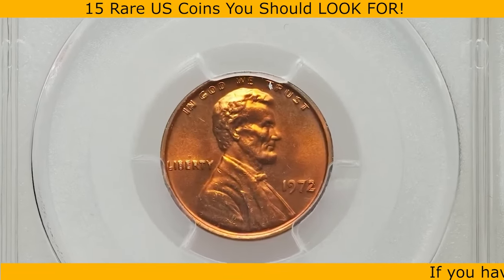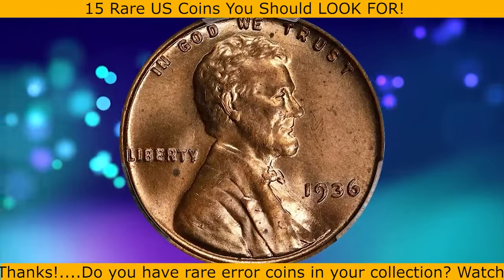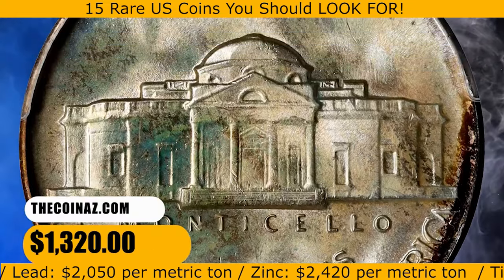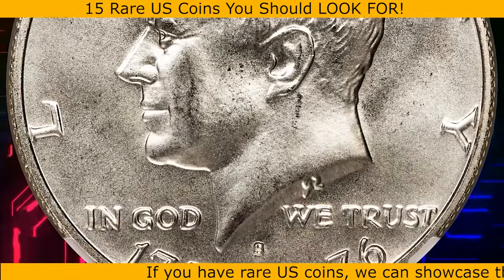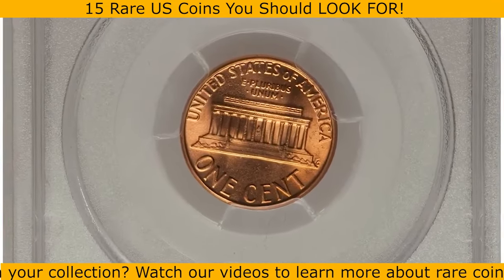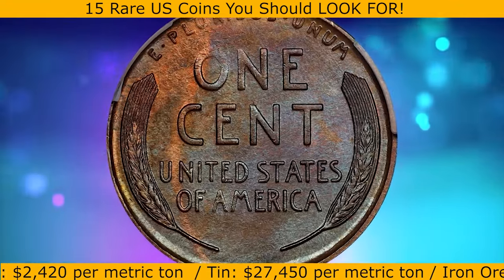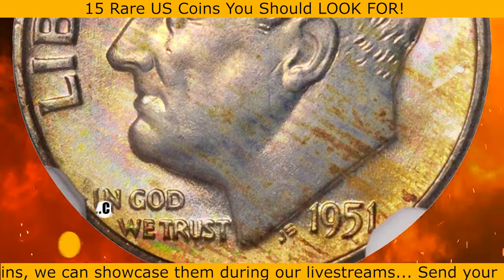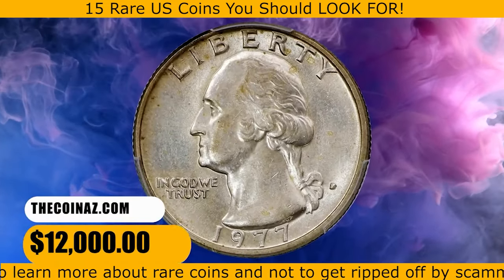If you have 1 of these 15 RARE coins, you're in luck!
Do you have one of these 15 rare coins? You could be in luck! Watch this video to find out if you're sitting on a valuable treasure.